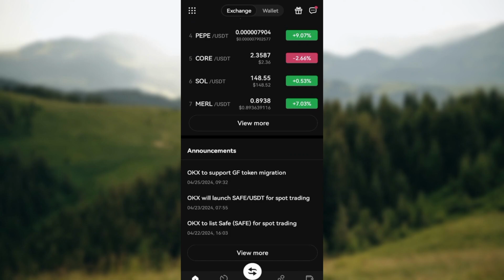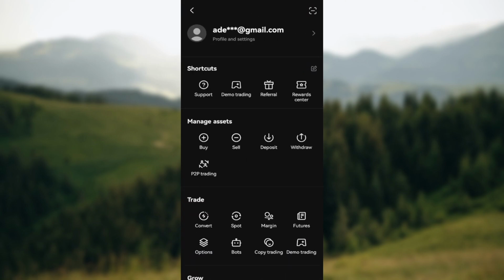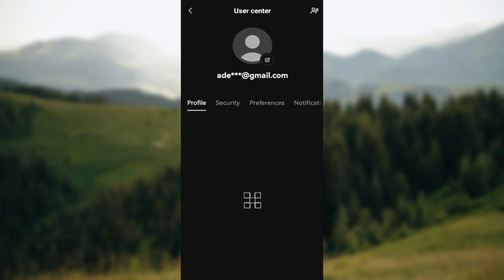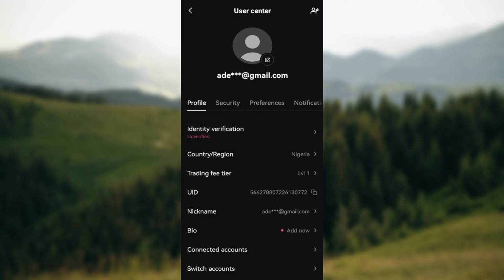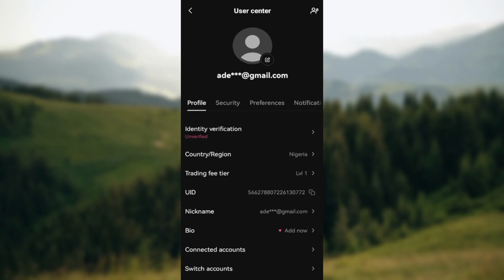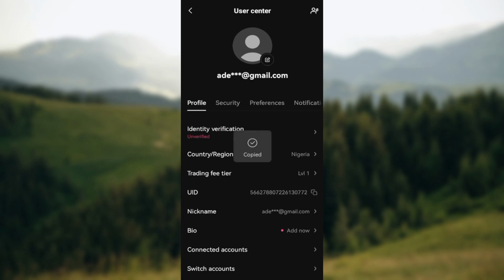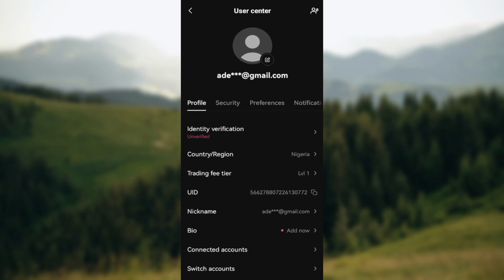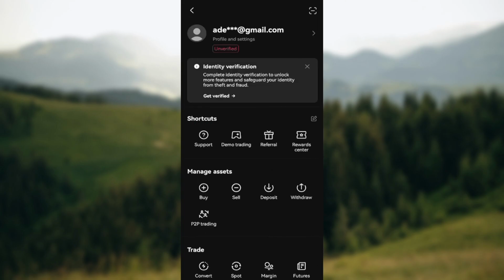How To Obtain Your OKX UID (Easiest Way)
In this video I will show you How To Obtain Your OKX UID. It would be good if you watch the video until the end so that you don't miss important steps.